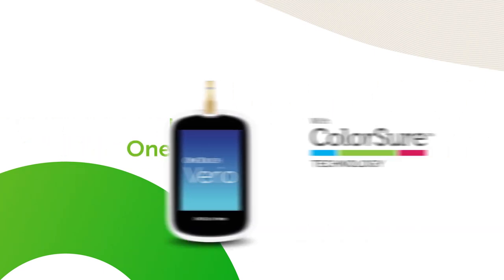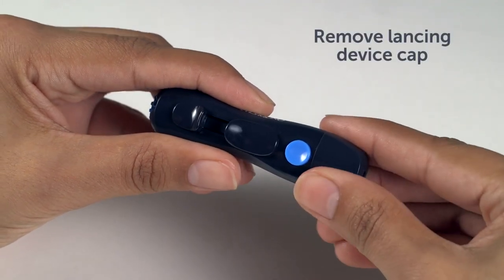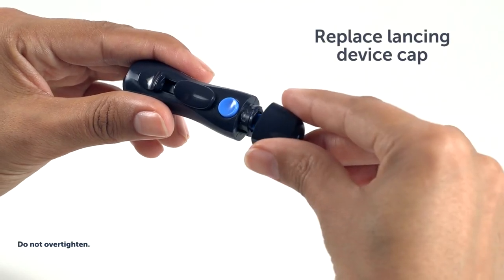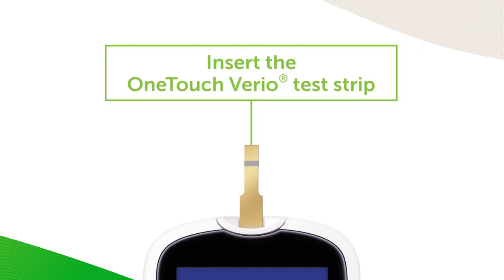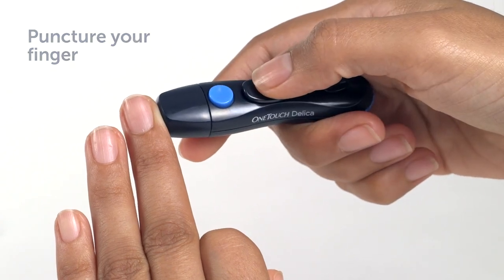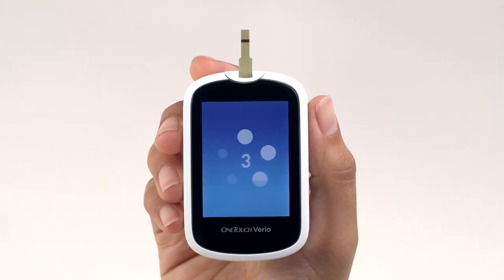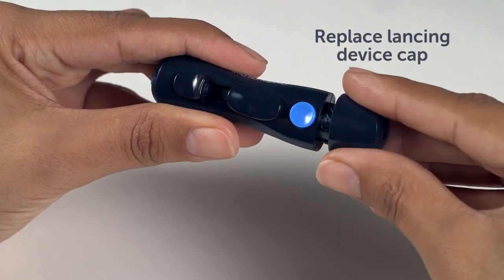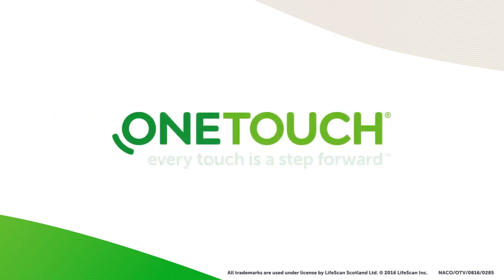How To Use Lifescan One-Touch Delica Lancing System?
Lifescan Onetouch Delica Plus Lancing Device makes every test virtually pain-free. It features reduced lancet vibration for smooth and precise testing. The device is configurable, with 13 depth settings to maximize comfort.

Onetouch Delica Plus Lancing Device Features-
• Extra Fine (33G) and Fine (30G) lancets with silicone-coating for smooth gliding into the skin
• Virtually pain-free testing
• Sterile

(Similar Product) Lifescan Onetouch Delica Plus Lancing Device-